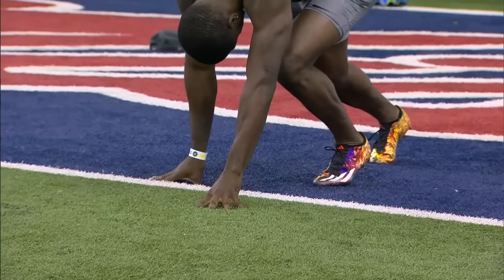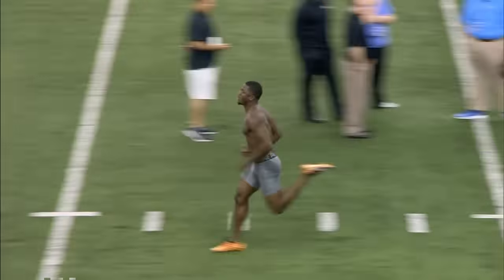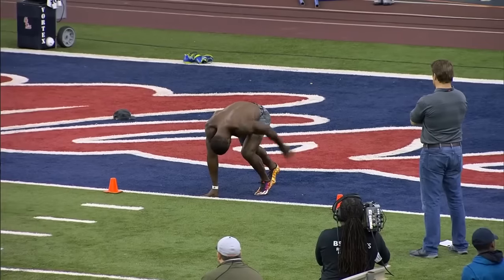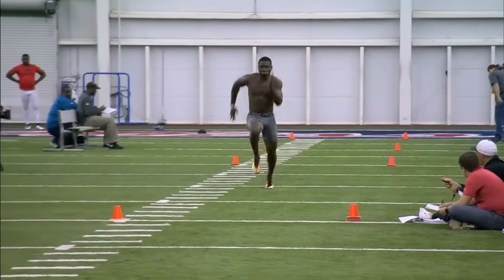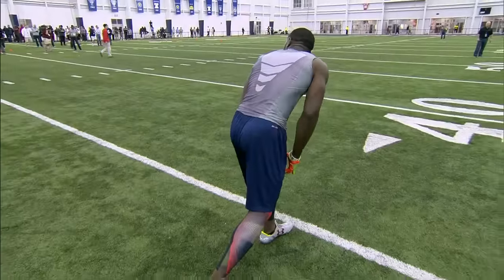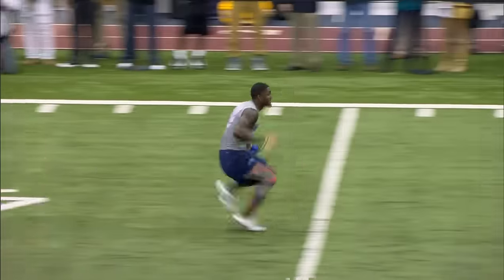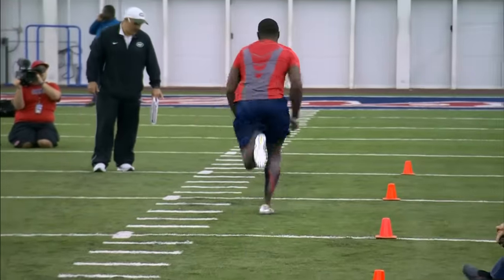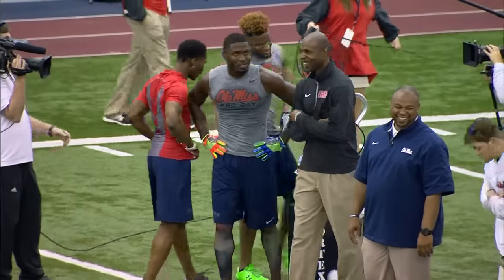Laquon Treadwell Ole Miss Pro Day Highlights | Path To The Draft | NFL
Take a look at how wide receiver Laquon Treadwell performed at Ole Miss Pro Day.